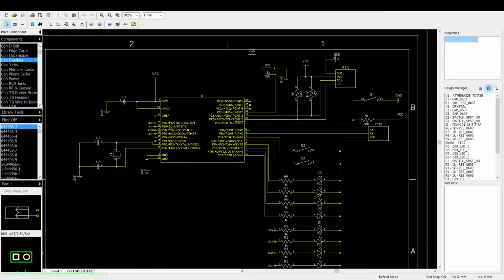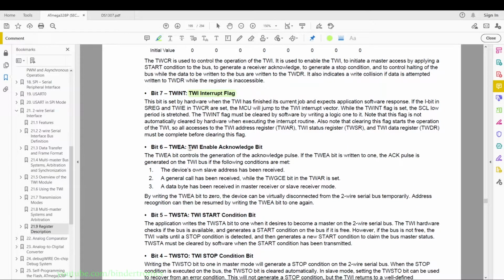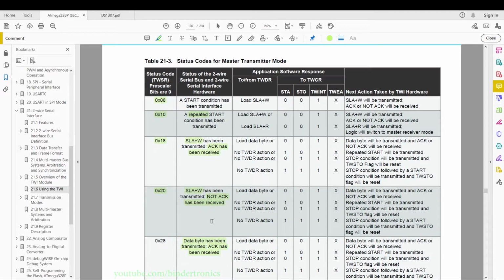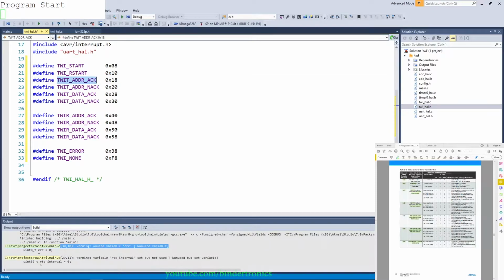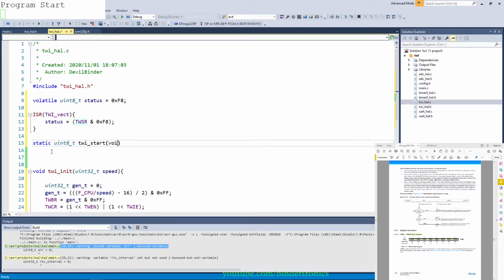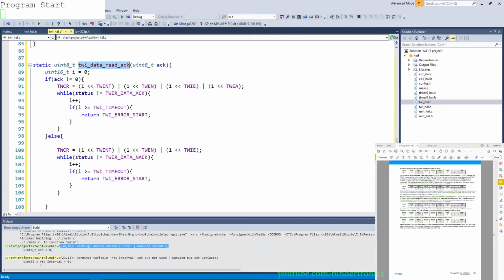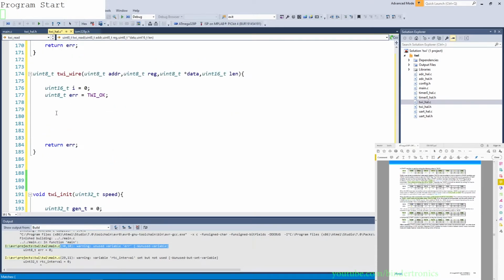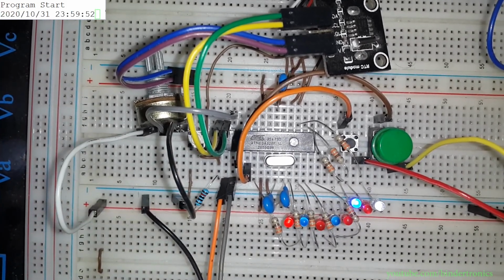TWI and RTC DS1307 (I2C) 🔴 ATmega328P Programming #11 AVR microcontroller with Atmel Studio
In this ATmega328P programming tutorial I will demonstrates how to setup the TWI interface and use it to communicate with a DS1307 real time clock (RTC). Using the AVR C Compiler with Atmel Studio 7.

The Two wire interface (TWI) is also know as the I2C interface.
Atmel Studio 7 is now know as Microchip Studio.

☕Coffee Funds☕
Shekels
Bitcoin
19nohZzWXxVuZ9tZvw8Pvhajt5khG5mspW
Ethereum
0x5fe29789CDaE8c73C9791bEe36c7ad5db8511D39

00:00 Intro
00:16 ATmega328P Schematic
00:46 DS1307 Datasheet
03:37 ATmega328P Datasheet TWI
12:09 Code Overview
12:52 Code TWI
27:23 DS1307 Demo Code
30:37 DS1307 Demo
31:09 Outro